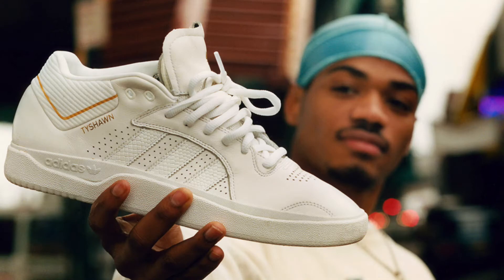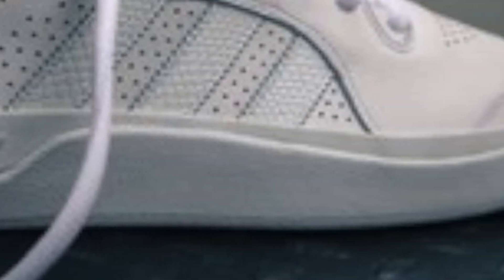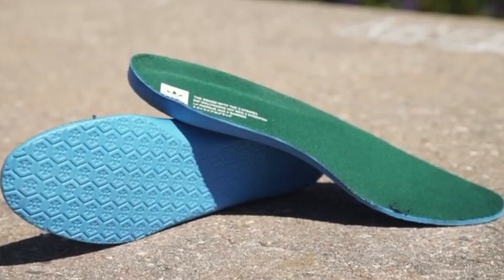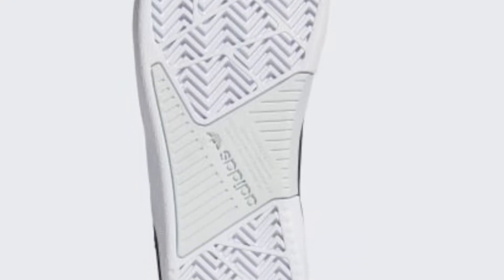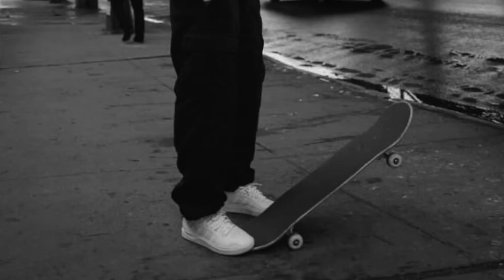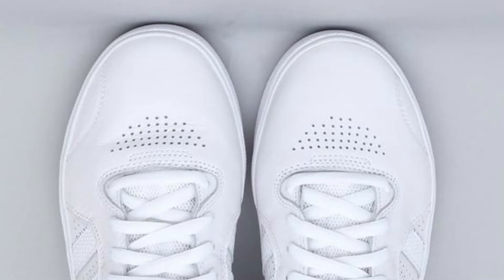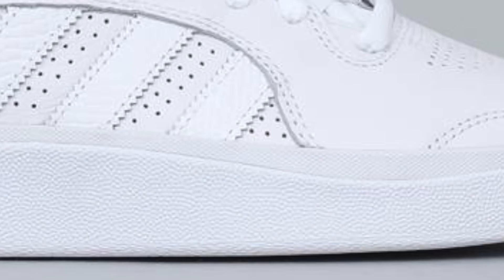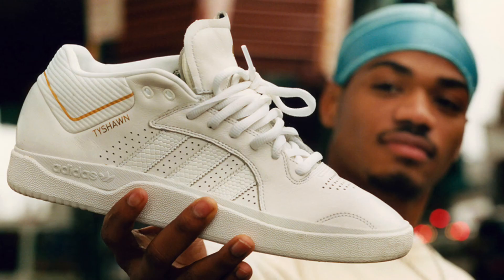Shoe Review: Adidas Tyshawn Pro - First Impression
As soon as I saw these shoes in leaked photos of what's to come for 2019, I knew this was a shoe I'd like to skate. Unfortunately I havent had the opportunity to be able to buy them due to adult responsibilities, but I did get the chance to try them on to be able to give a first impressions on how they feel, fit, and what to expect if you were to skate them. If I am able to get a pair of them, ill give a more in-depth look and review. I hope you enjoy the video!